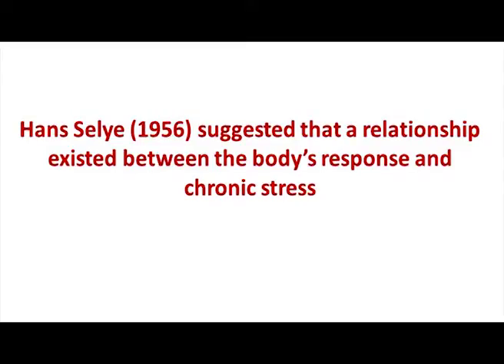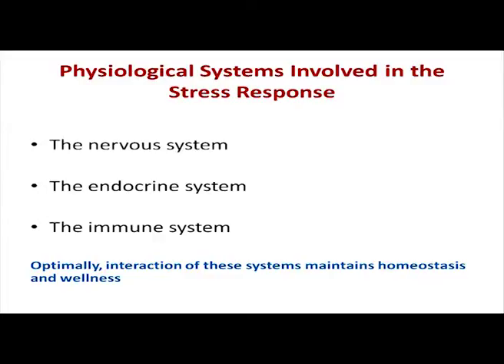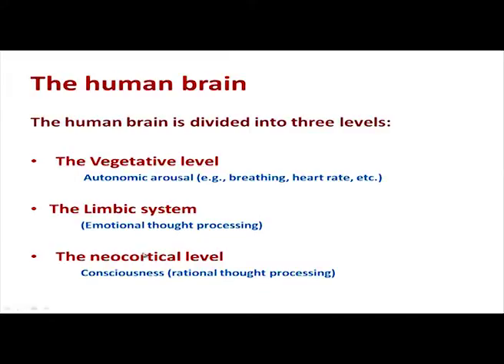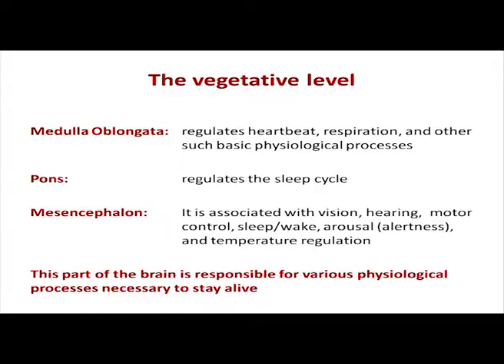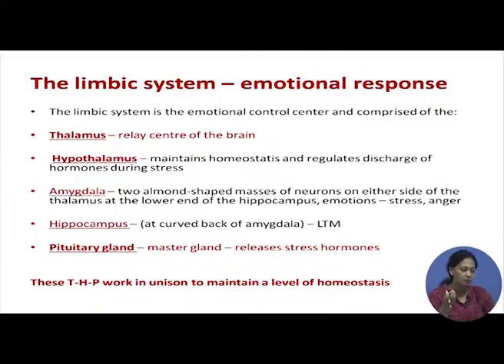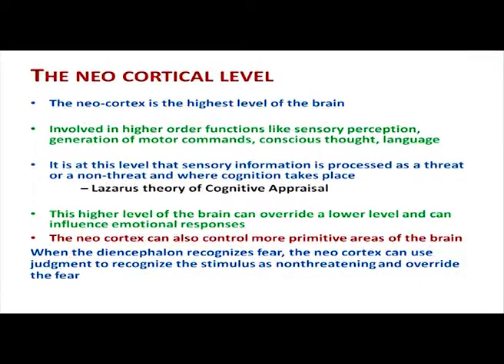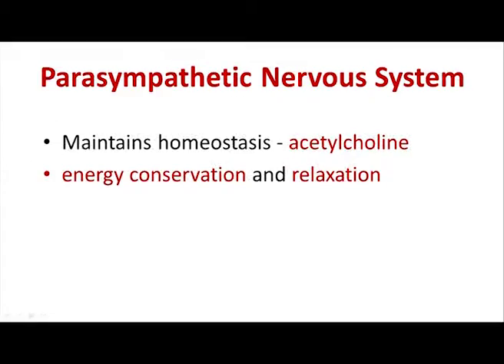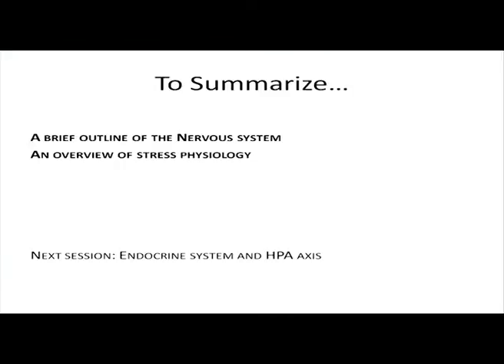Stress and Nervous System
Subject: General
Courses: Stress management